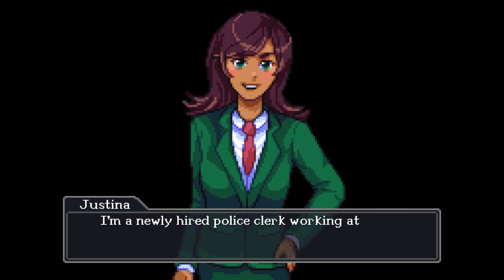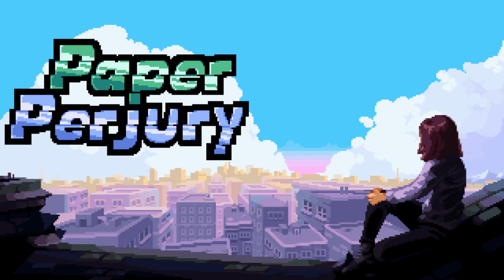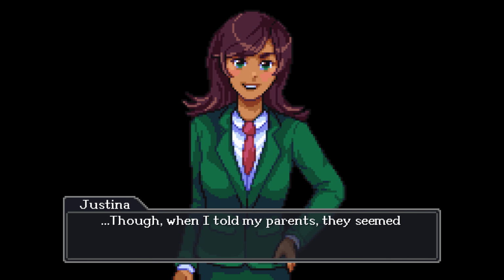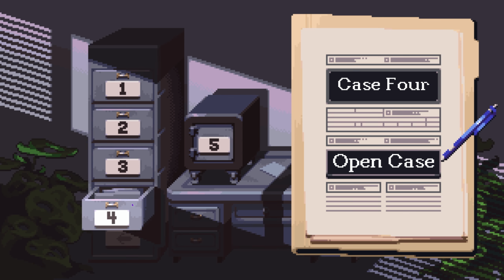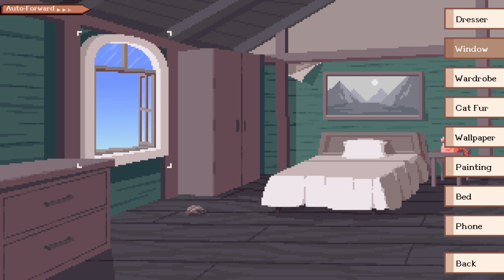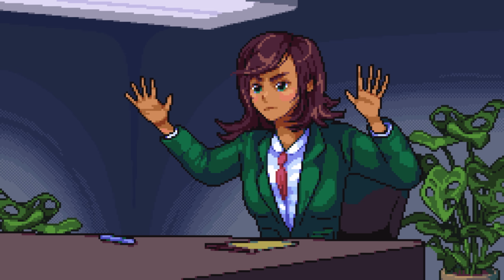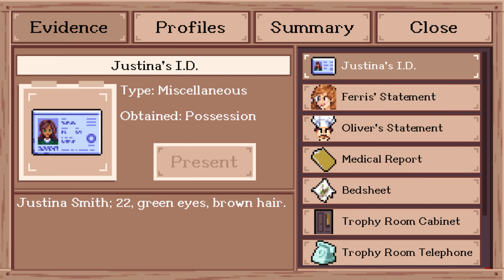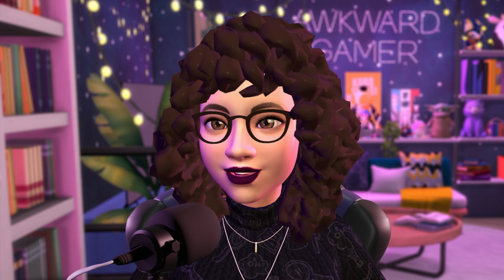Is Paper Perjury A Fun Detective Game?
In Paper Perjury you solve a series of cases as newly hired police clerk Justina Smith and discover the truth behind a string of suspicious crimes. Work with the energetic detective Ernest Hunt and dig for clues in the paper trail to discover the secrets that paperwork can hide!

🔥🥟Spicy Dumplings🥟🔥 get access to cute emotes! |